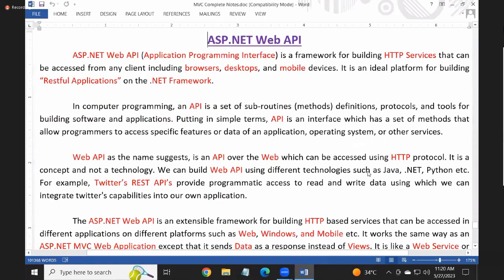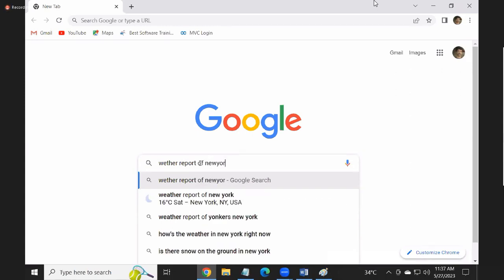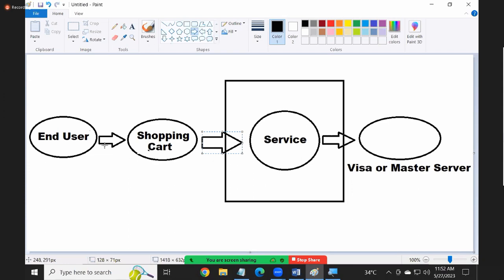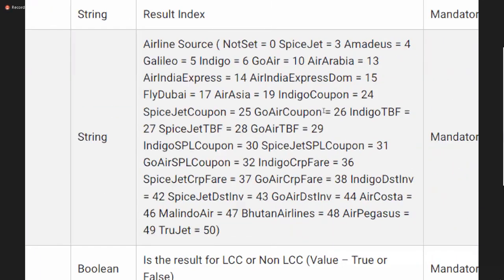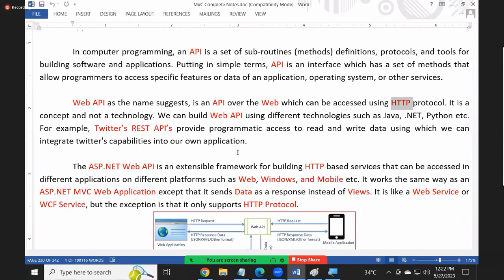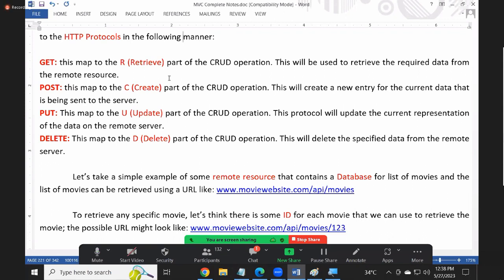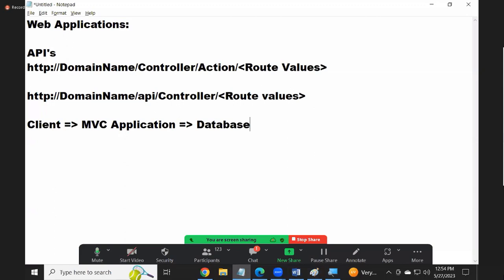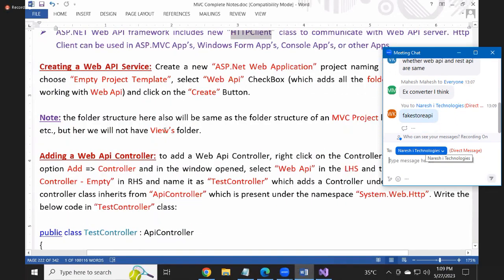Day 44 27 05 2023 Web API RestFul ASP NET Core MVC 5 + MVC Core by Mr Bangar Raju